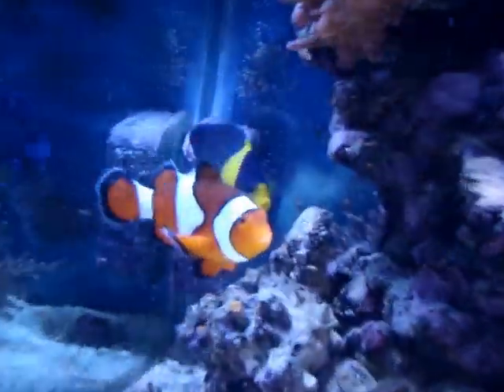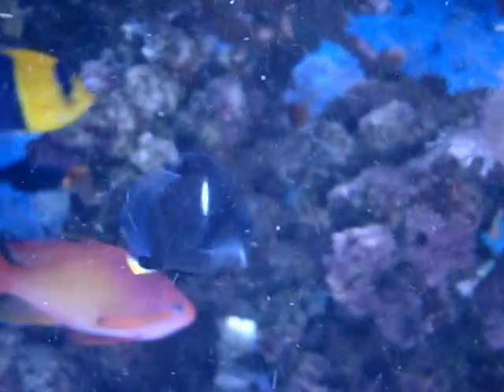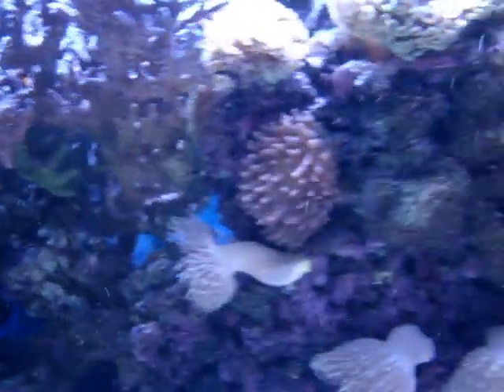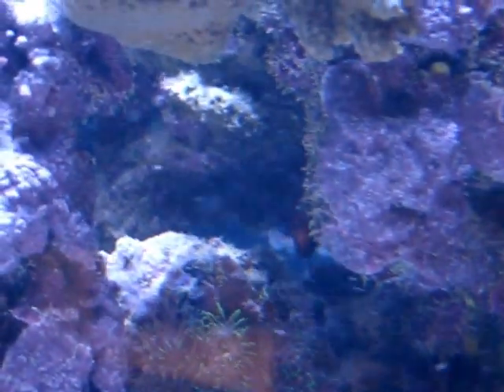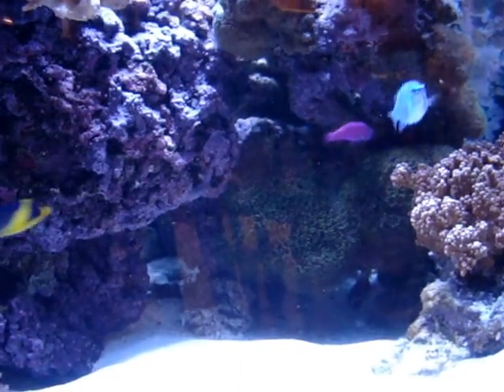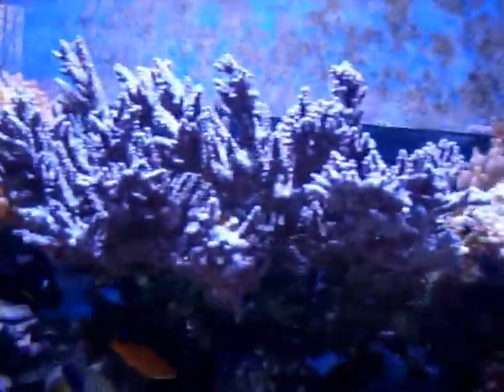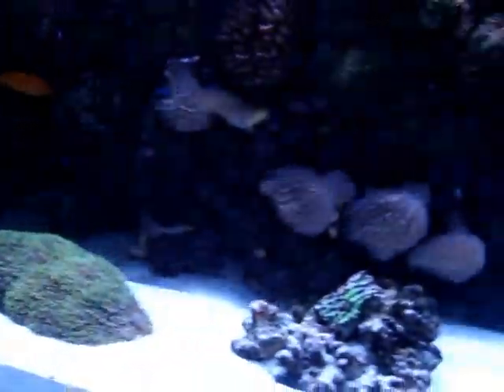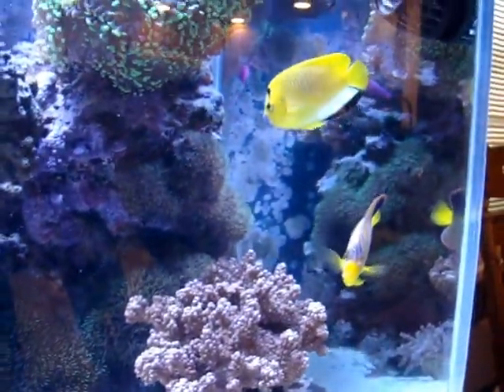Golden Angel & Multibar Angel 180 Reef Tank